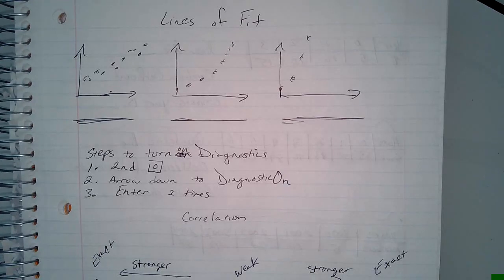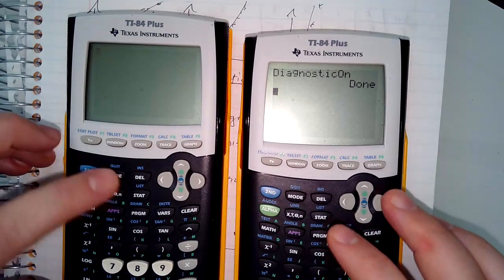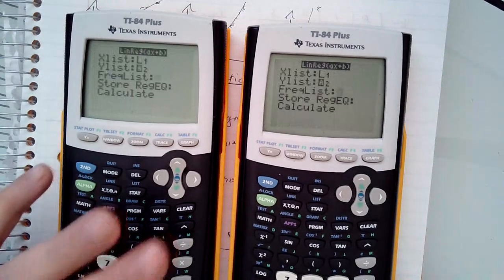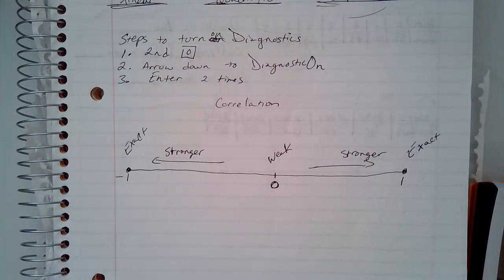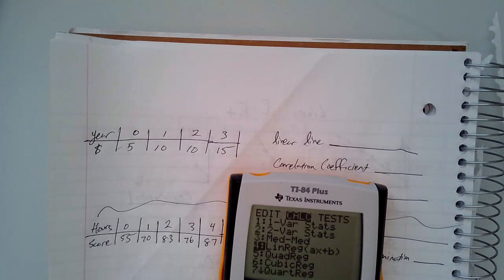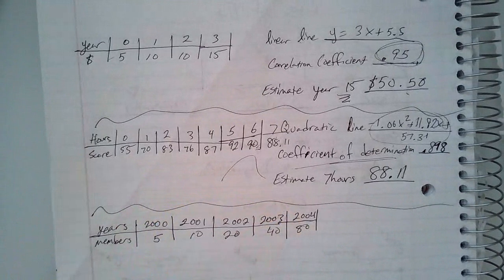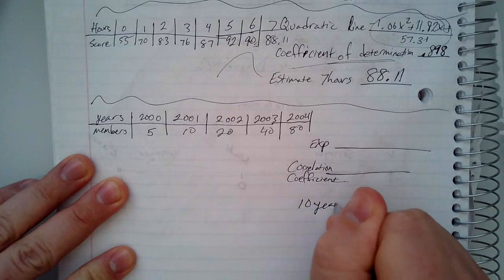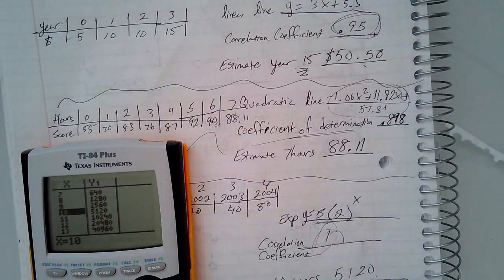April 22 Algebra